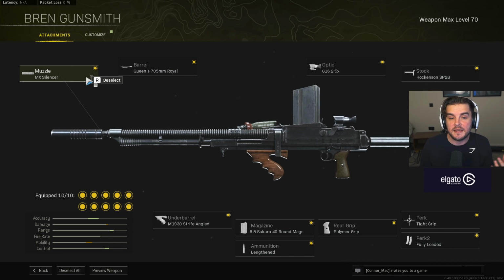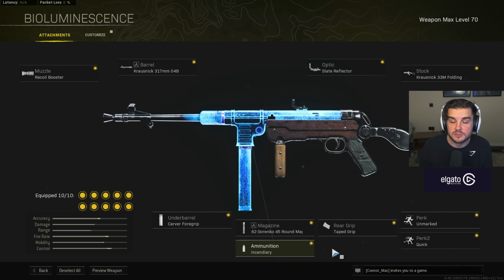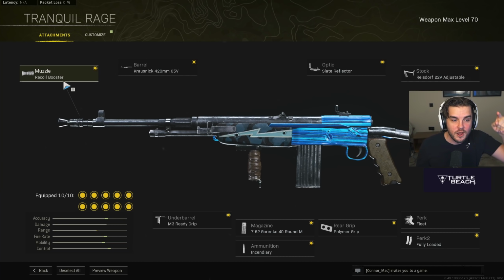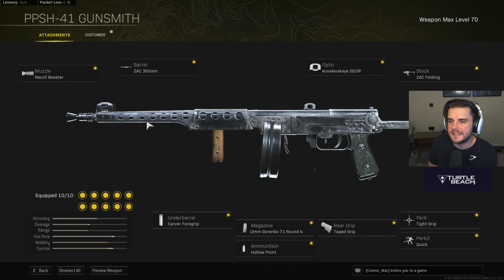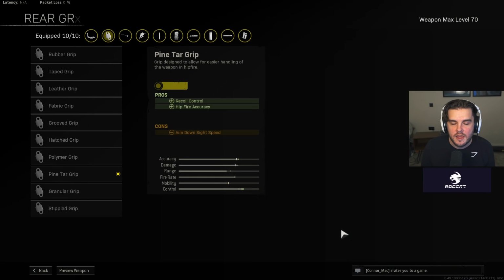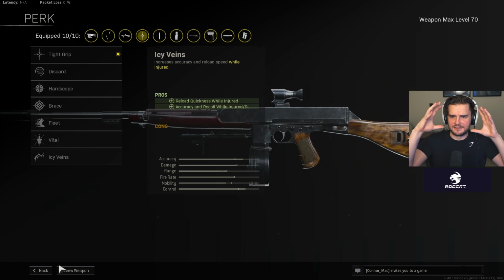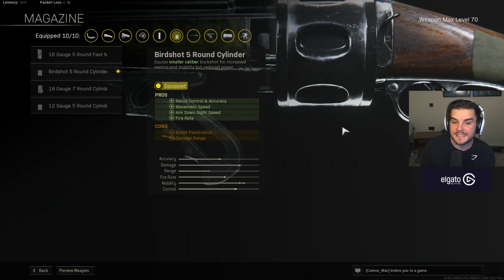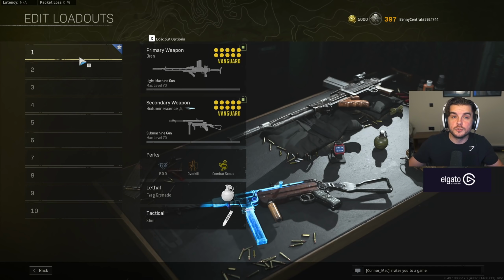Warzone Top 10 BEST LOADOUT + Class Setups (Warzone Pacific Caldera)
The Top 10 BEST Loadouts in Call of Duty Warzone RIGHT NOW! Including the best guns, class setups, perks and more!

Playing on my Lenovo Legion 7i powered by Windows 11 and a 1 month trial of Xbox Game Pass